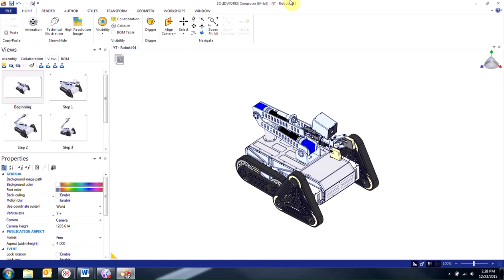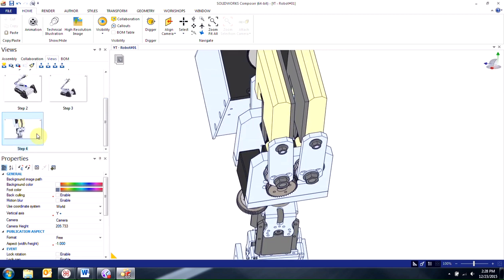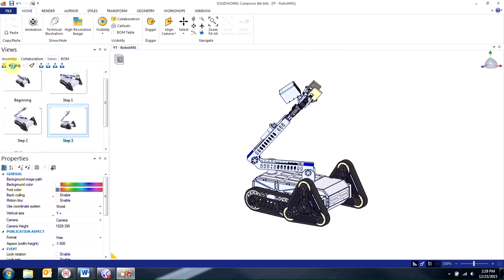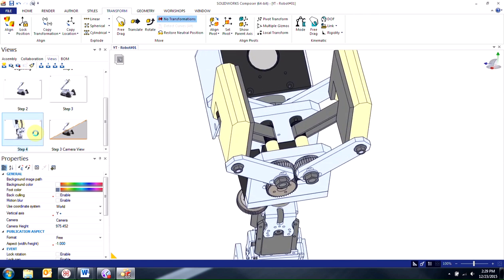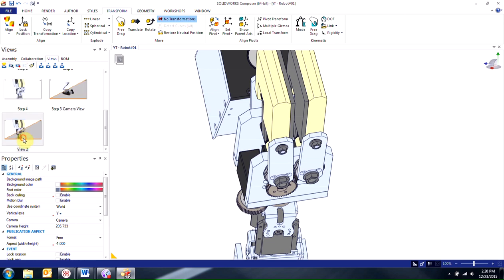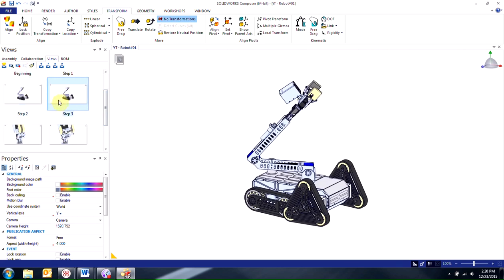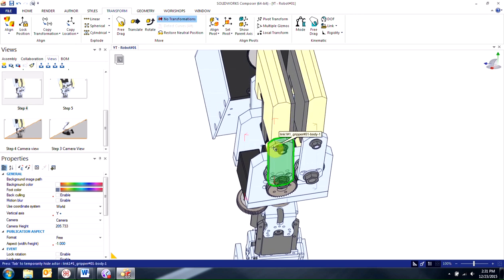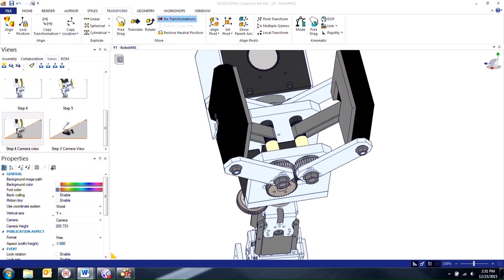SOLIDWORKS Composer Camera Views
In this video, we'll be discussing how utilize Camera Views to reduce the amount of rework for our existing views inside of SolidWorks Composer!

Presented by Ricky Hyunh
design to production, Hawk Ridge Systems delivers best-in-class solutions in 3D design, CAM software, and 3D printing.